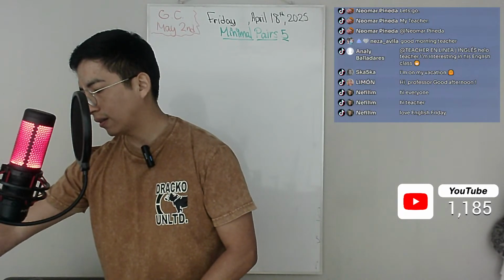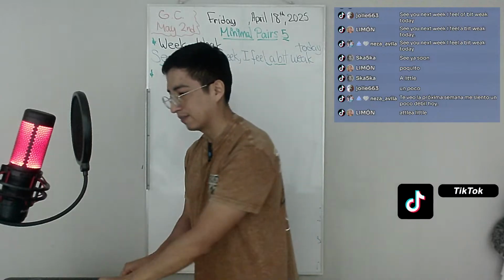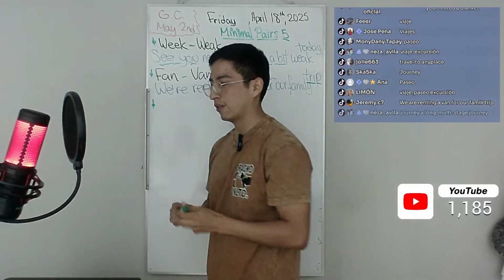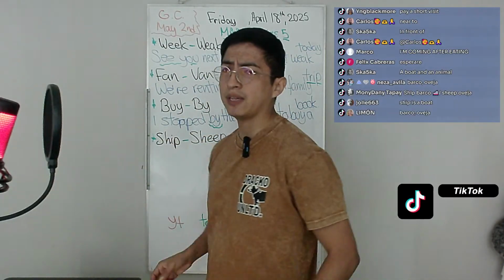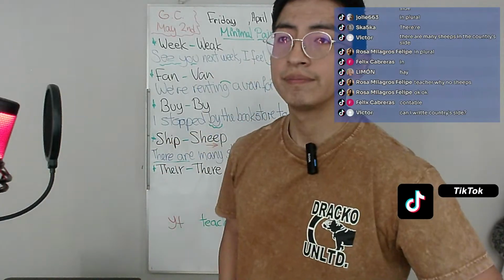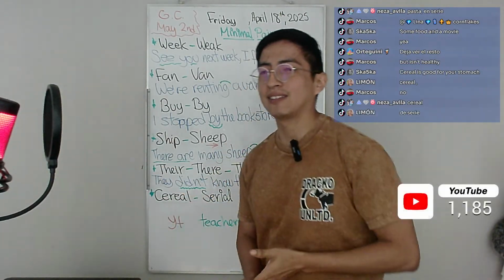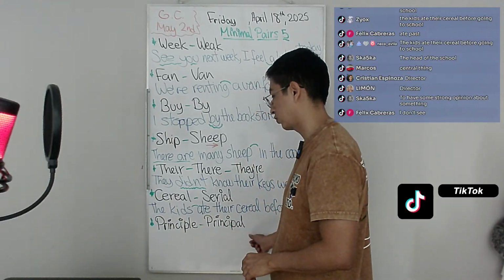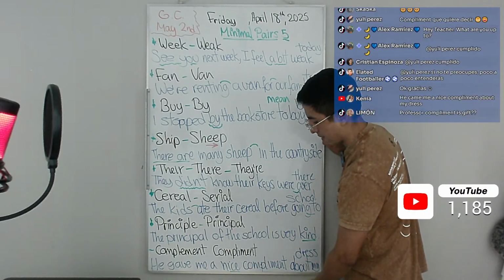🔵 MINIMAL PAIRS 5 | Clase de Inglés